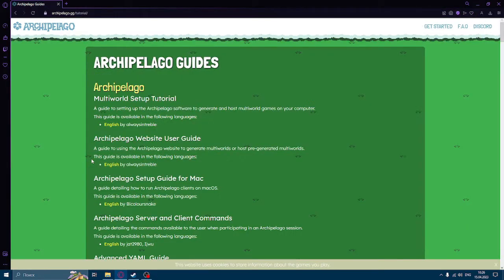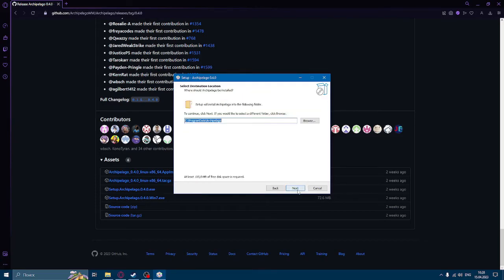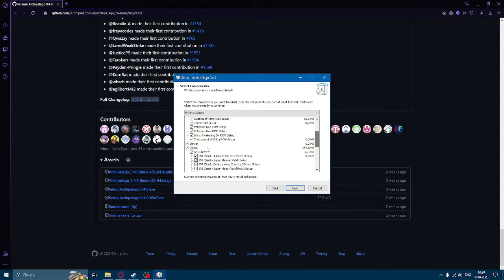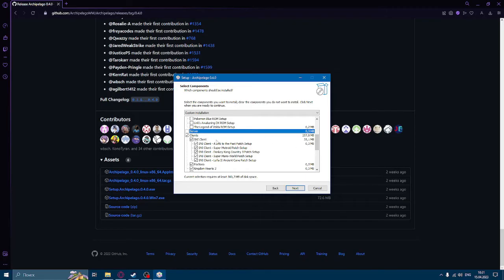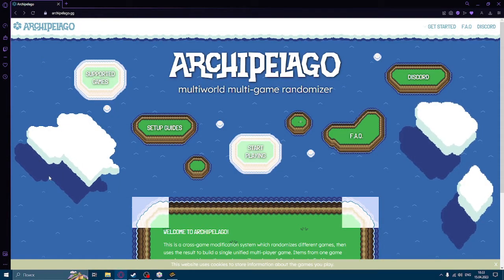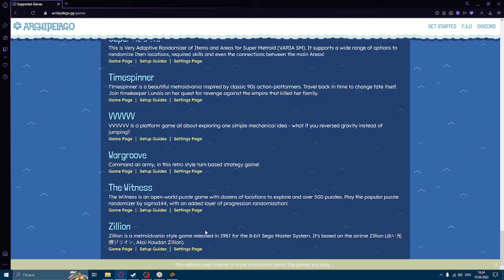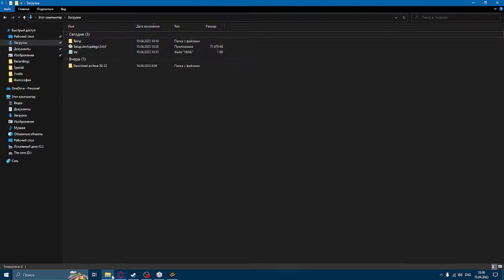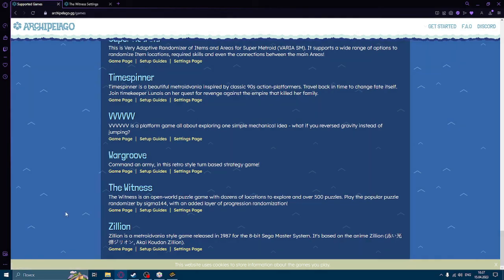Archipelago setup guide for the player